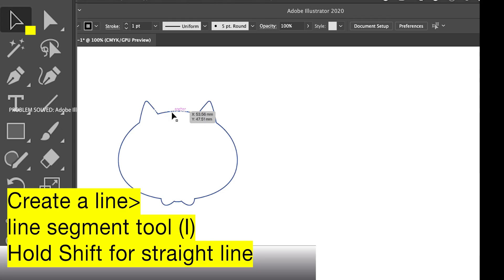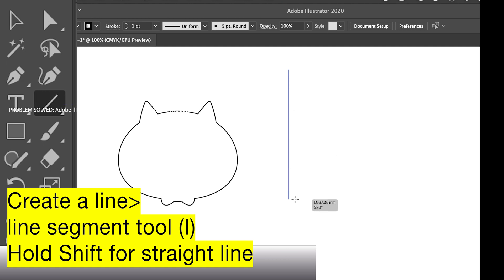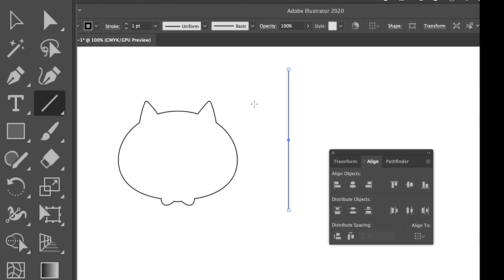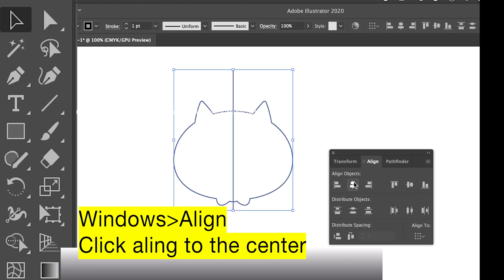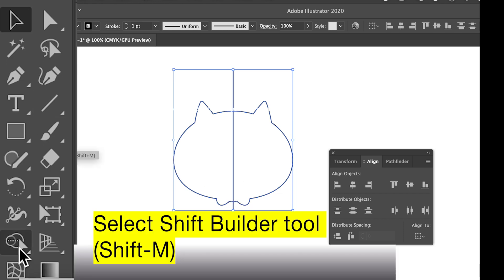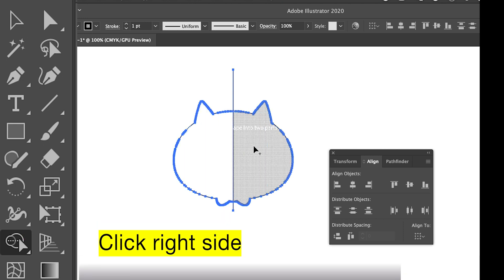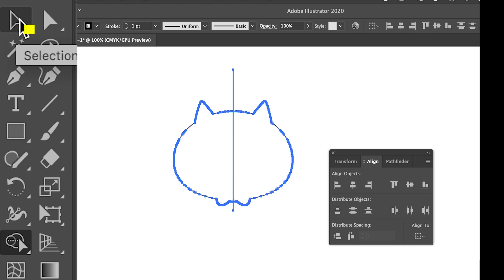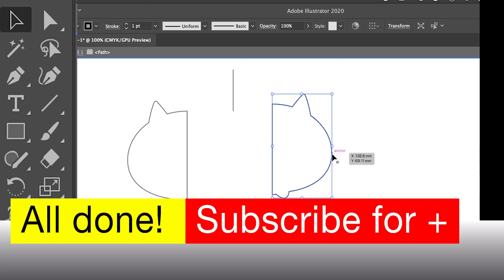Split Shape into 2 parts Adobe Illustrator AI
How to split a shape into two parts. You can split a symmetrical shape into two parts by placing a line in the middle and align to the centre then use the shape builder tool to divide it.